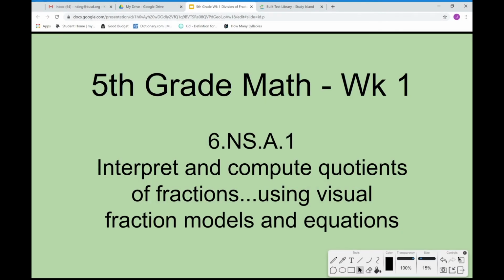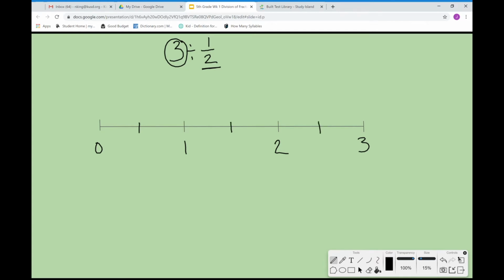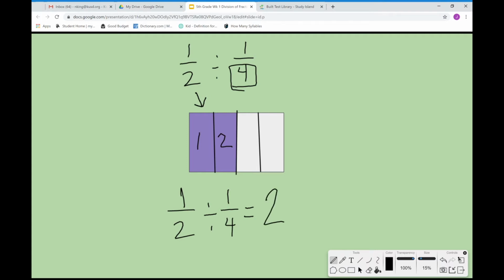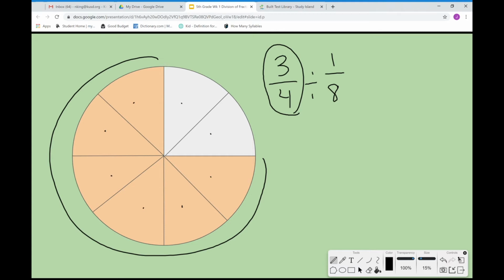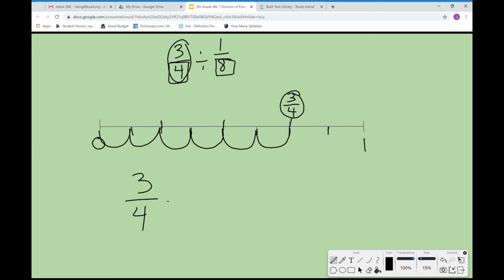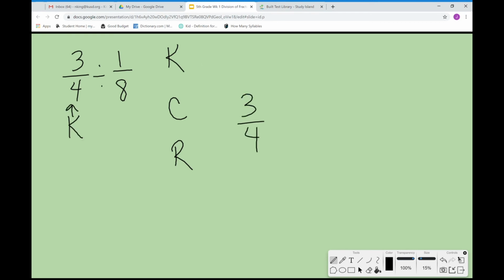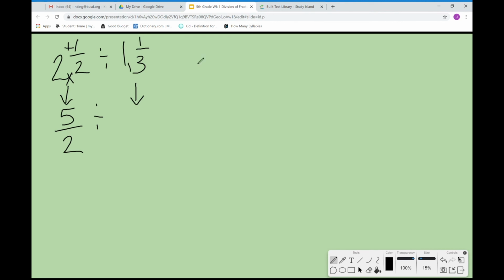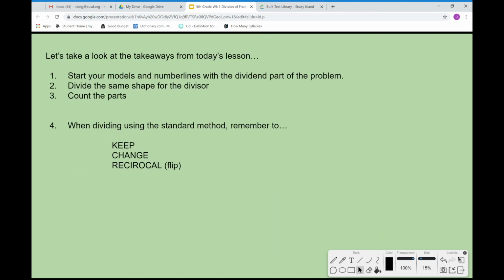Week One Fifth Grade Math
Week One Fifth Grade Math: Fractions and Quotients.